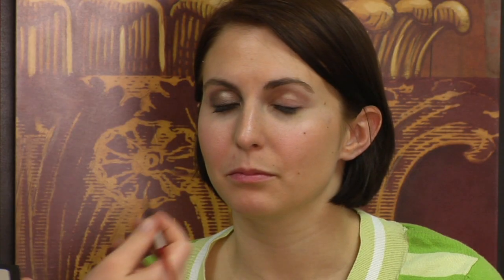Sexy, Smudged Eyeliner Look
To do a sexy, smudged eyeliner look, sweep a thick line of cream eyeliner across the lash line, and use a smudger brush to smudge the liner upwards toward the crease. Repeat the sexy, smudged eyeliner process on the lower lid with help from an aesthetician in this free video on makeup and cosmetics.